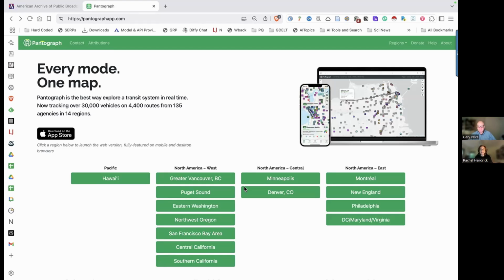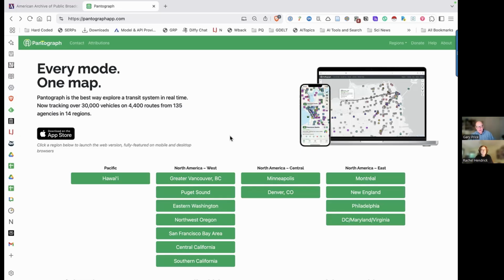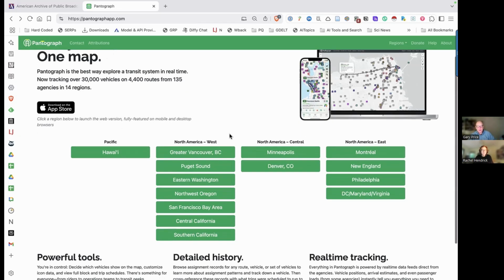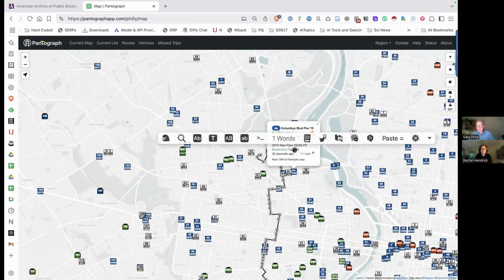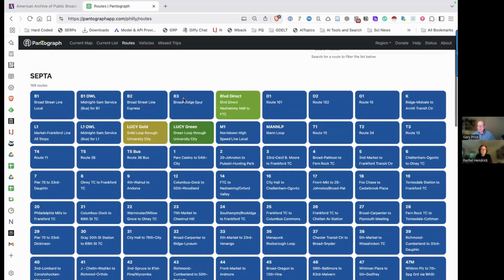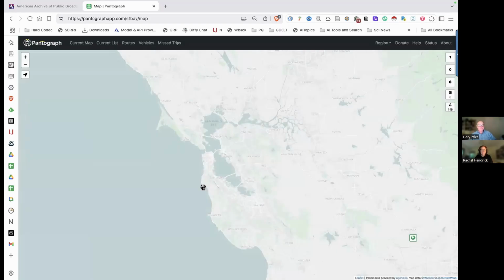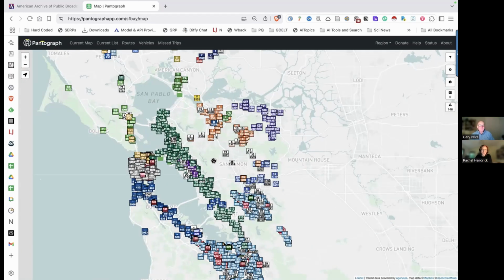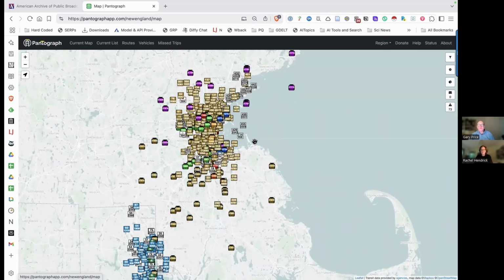A Digital Glance at America’s Public Transit Infrastructure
Transportation is a vexed issue in the United States. Most of the country’s infrastructure is built around cars, but social and environmental concerns have created new support for public transportation. In this installment of ✨LibTech Tools✨, Gary introduces Pantograph, an app that provides real-time data from public transportation services in the US. Map and train nerds will love this resource, but it also provides an interesting perspective for students and scholars of an important issue.

About LibTech Tools: Hosted by Choice editor and publisher Rachel Hendrick and information services industry expert Gary Price, LibTech Tools highlights a tech tool and teaches librarians how to use and make the most of it. Expect tutorials, reviews, interviews, and more!